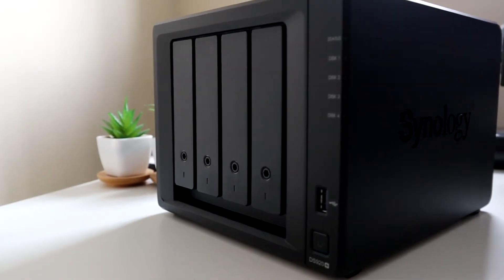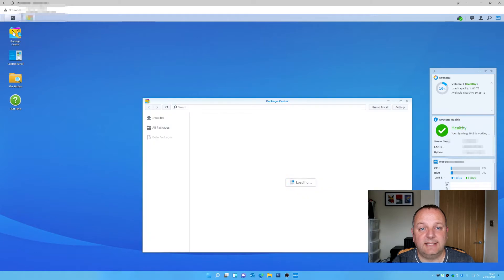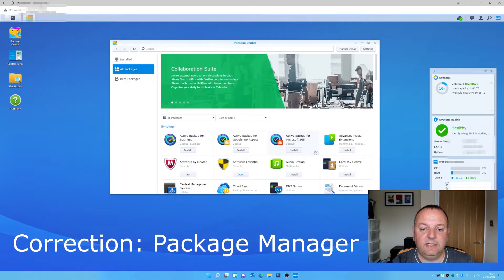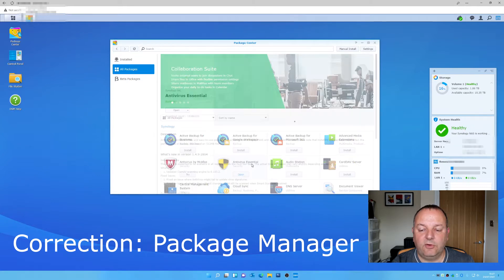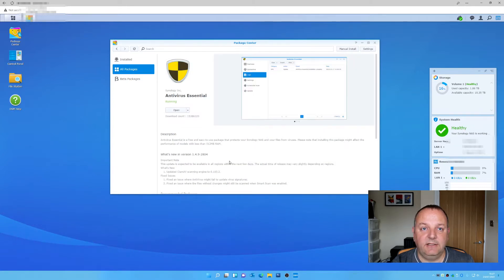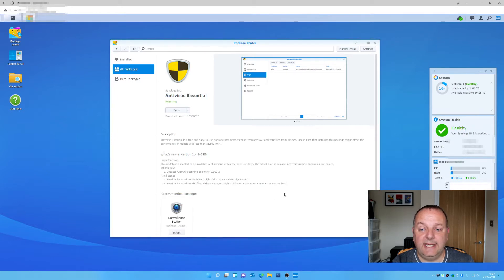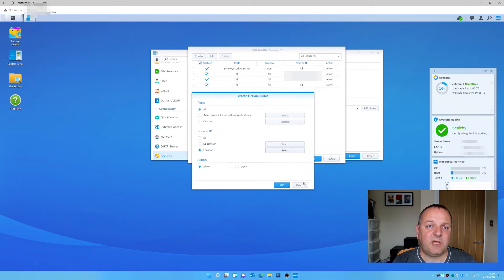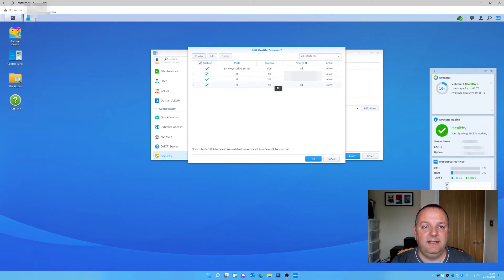How to secure your Synology NAS with 3 simple steps before you use it.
In this video I'll take you through 3 simple steps you must apply to secure your Synology NAS before you start using it. Don't let your precious photographs and documents be left open to potential hackers by leaving your NAS unit unprotected.

These 3 steps are so easy they take less than 15 minutes to apply and will save you a world of pain compared to your Synology NAS unit being compromised.

Whilst these 3 steps are demonstrated on a Synology DS920+ NAS unit, with some small changes they can easily be applied to other brands of NAS unit.

Synology DS920+